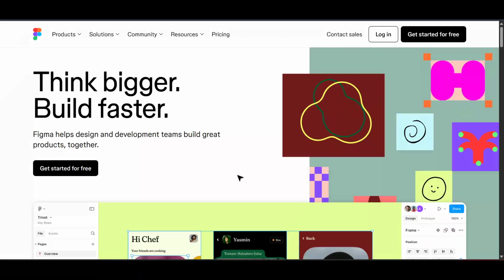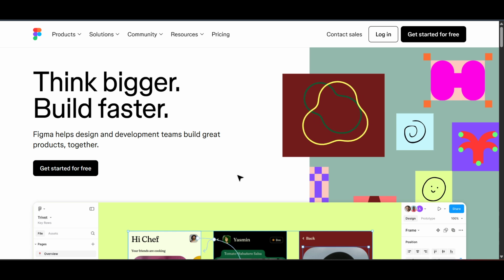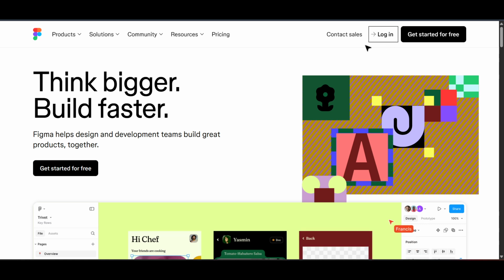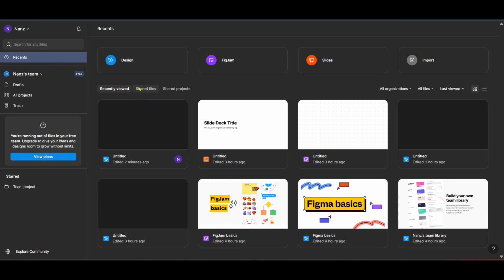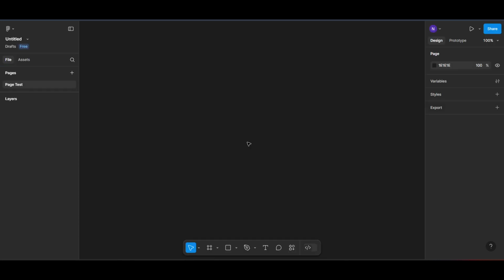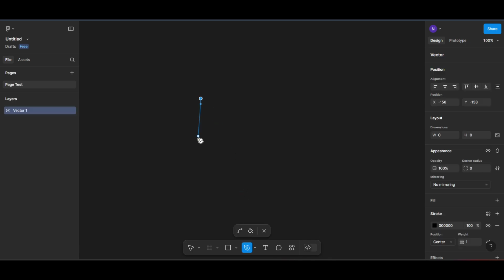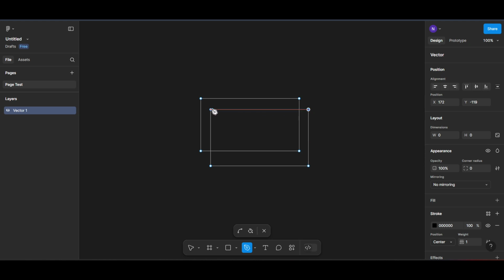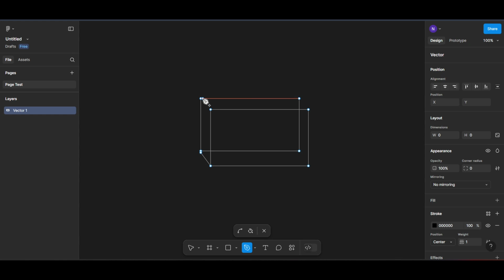How To Create 3d Shapes In Figma 3d Shapes In Figma Tutorial Hd (Full 2025 Guide)